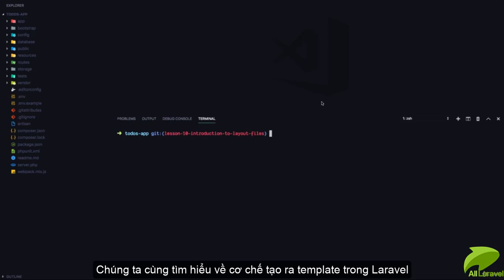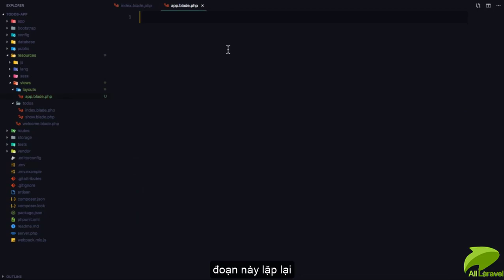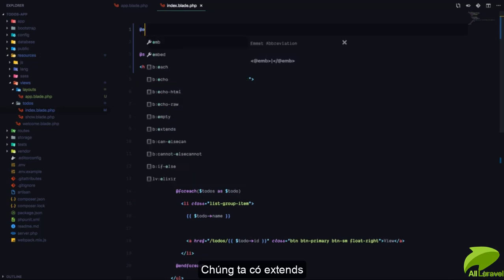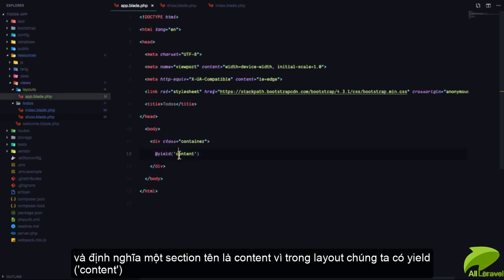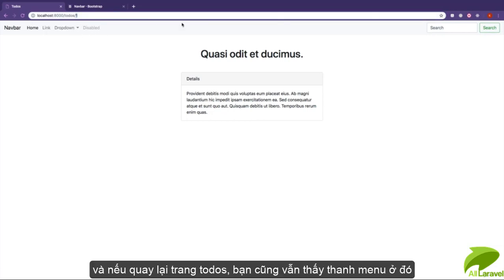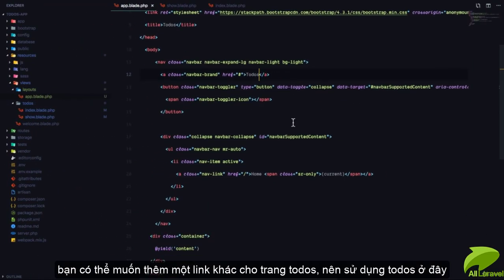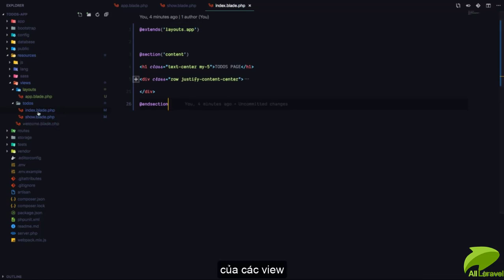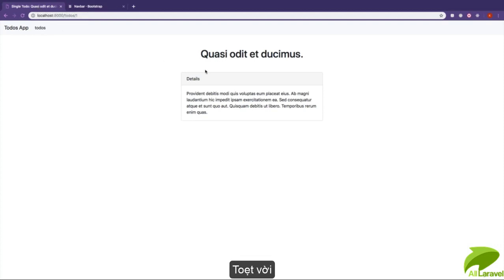Xây dựng TodoList - Bài 10: Xây dựng bố cục chung của ứng dụng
Ứng dụng Todo List là một dự án Laravel chuyên về quản lý công việc, nhiệm vụ. Học Laravel thông qua xây dựng ứng dụng Todo List, giúp bạn có được đầy đủ kiến thức Laravel cơ bản và những kinh nghiệm cần thiết khi triển khi một dự án thực tế.

Xây dựng bố cục chung của ứng dụng giúp code ngắn gọn vì loại bỏ được nhiều đoạn trùng lặp, thiết kế giao diện đơn giản, nhanh hơn.

Đây là video hướng dẫn trong Series: Xây dựng Todo-list với Laravel.